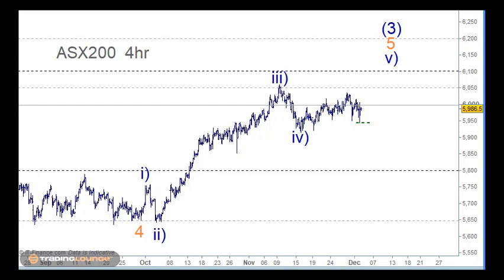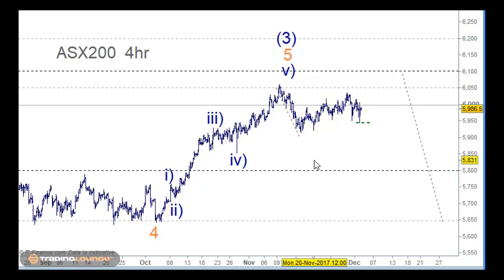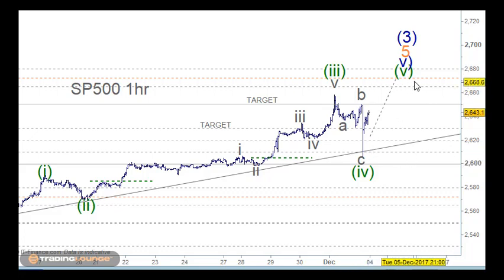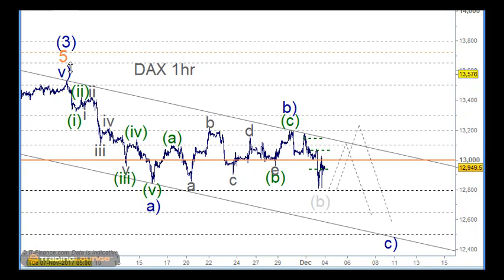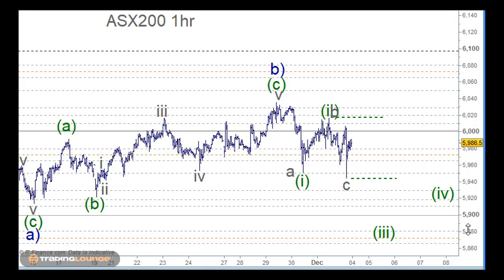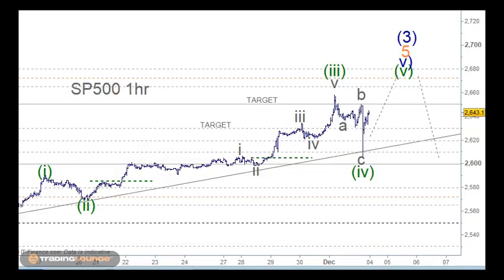ASX 200 XJO Elliott Wave 4 Dec 2017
ASX 200, XJO - CFD Trading Elliott Wave and Trading Levels Analysis
The Elliott Wave count is unclear, but if we line it up with the European indices, then it can be view as bearish, the other point made today is that the US indices haven't finished their Intermediate wave (3) top, but should do this week, so I think the Australian and European market will be choppy this week and we can look to short next week,. that said we will short any new lows on the the ASX 200.